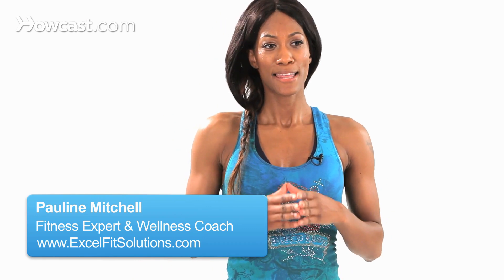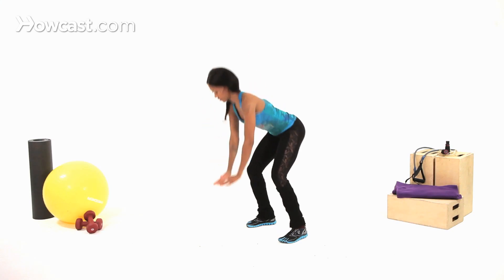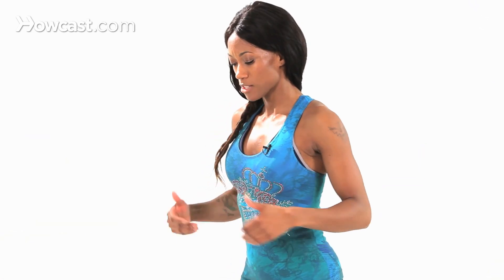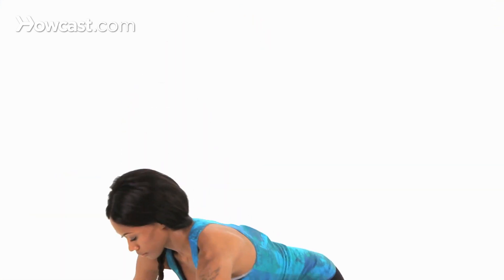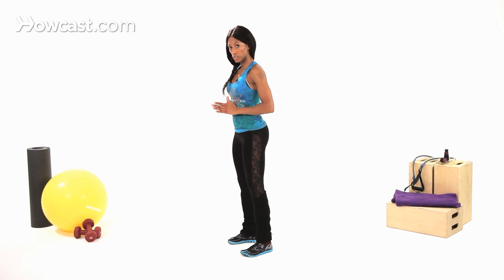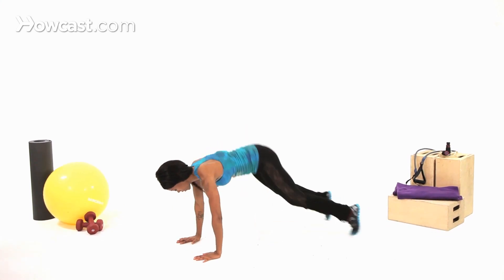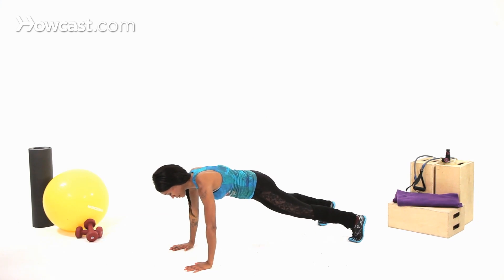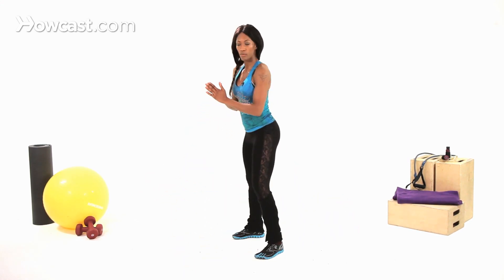How to Do Burpee with Lateral Leg Raise | Plyometric Exercises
Here's another great exercise. This is a burpee with a lateral leg raise. I'm going to tell you, this is a burner. It involves your total body. Shoulders, abs, back, hamstrings, glutes. Everything is working, so this is one that you can do at any time, anywhere. And I would really incorporate it because it's a total body workout.

Your burpee, and I know when I say "burpee" a lot of people know what it is, but there's a lot of different modifications and variations. This one, what you're going to do is, you're going to start in a push-up position to your burpee. Getting down, legs back, pop up, lateral leg raise. Okay? Once again. Down, push-up position, up, get your balance, lateral.

Now, two things you can do. You can do five burpees with a lateral leg raise, so you're going to go one side at a time. Or you can alternate. Okay? Why don't I do it when you're alternating? From here, burpee up, lateral, go right, left, right. Okay, again. What's really, really working is your core, and everything else.

When you do this, make sure when you're in your push-up position that your abs are really in tight, because I don't want you bowing, which will injure your back. You have to make sure you don't bow, and that you keep it firm. Okay. Back up. Laterally. And pop back up. And right. Okay?

And that's how you do your burpee with a lateral leg raise.